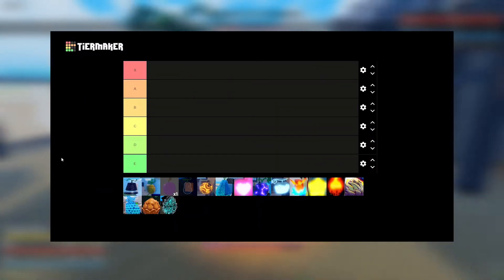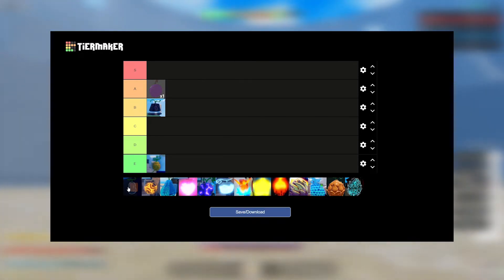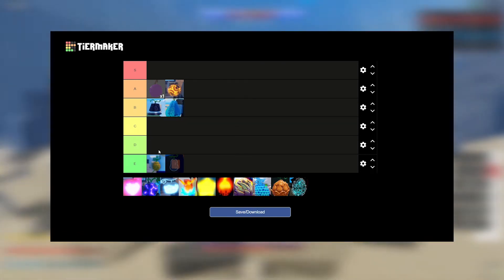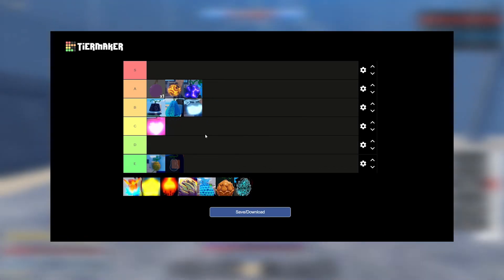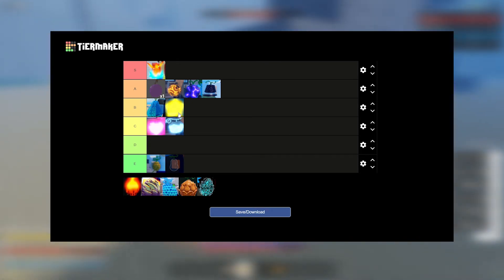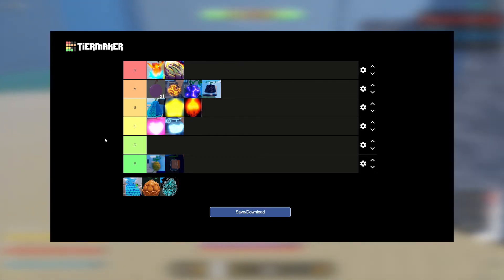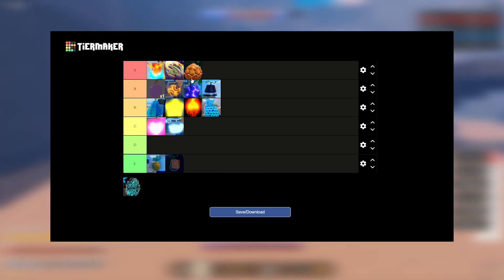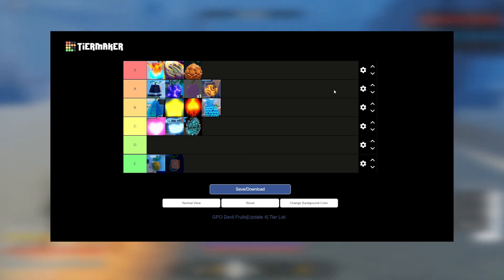(GPO) Update 4 Dungeons Fruit Tier List